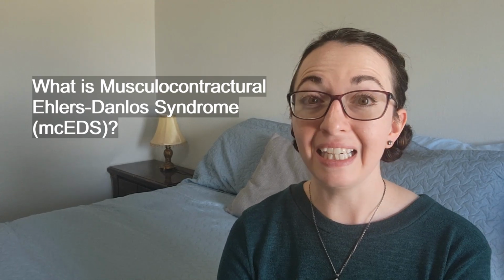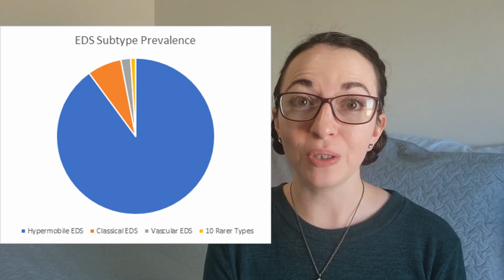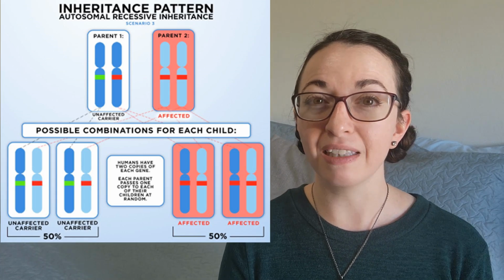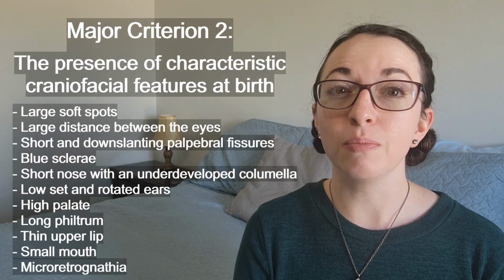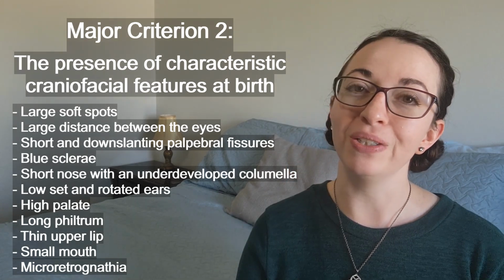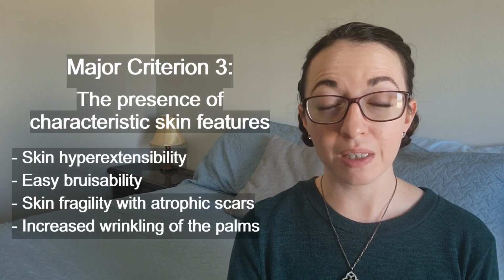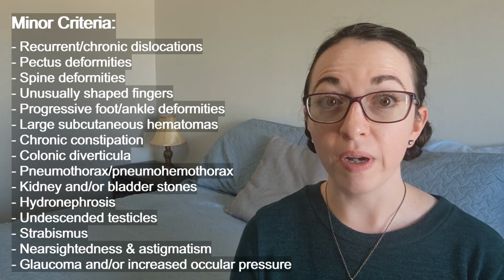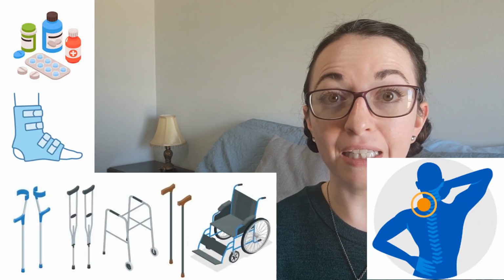What is Musculocontractural Ehlers-Danlos Syndrome?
This video is part of my Rare Subtype Series, where I give each of the 12 rarer subtypes of EDS their own introductory educational video. Please give it a watch if you're interested in learning more about Musculocontractural EDS (mcEDS).